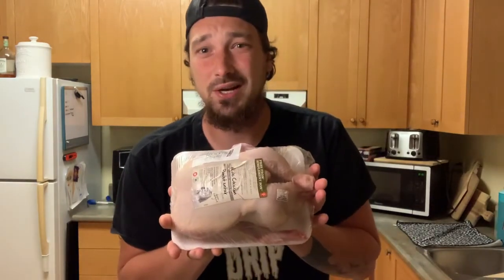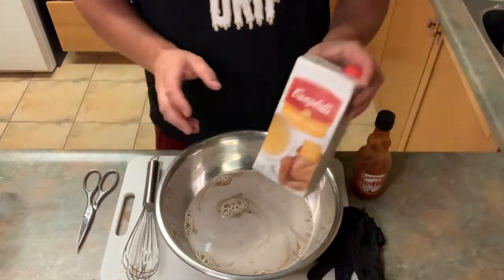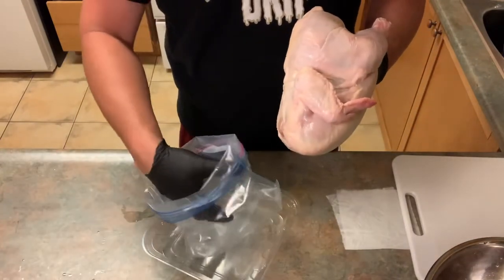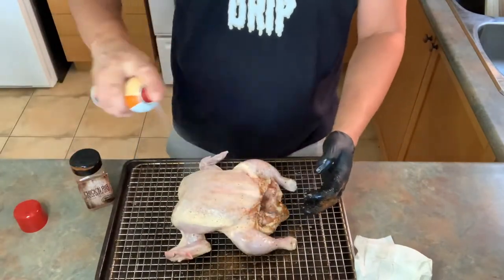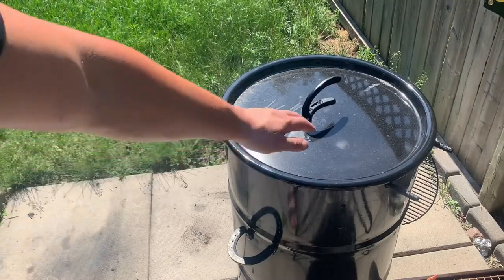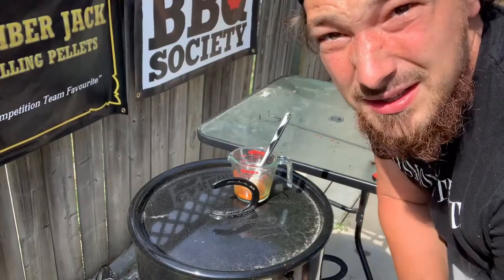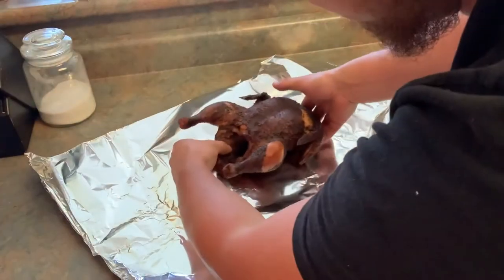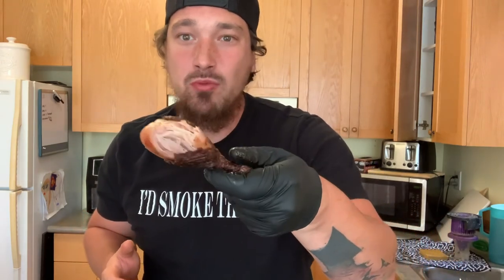BBQ Whole Chicken Smoked in my Pit Barrel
Generally when I do a whole chicken, I split it into two halves to smoke it. This time I tried leaving it whole and hung it in my Pitbarrel Cooker and, oh man, check out the results!!

Give me a follow for content between the posts!!

Check out lumberjackpellets.ca for your local retailer to try out the best charcoal in the business!